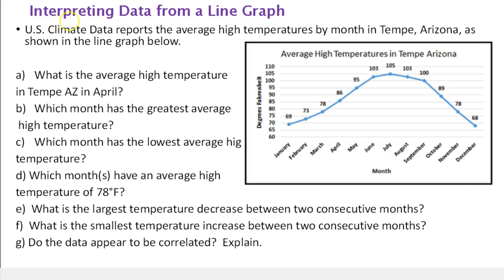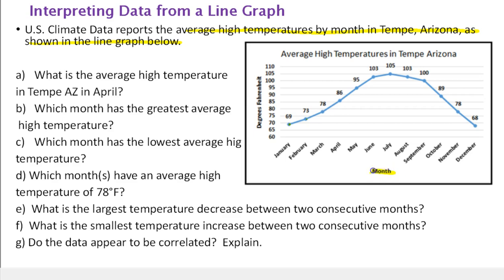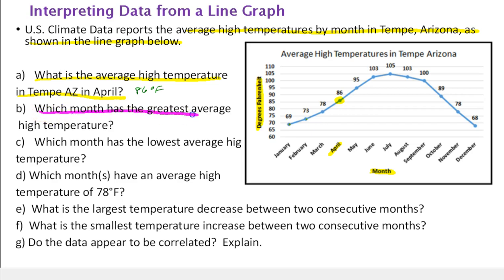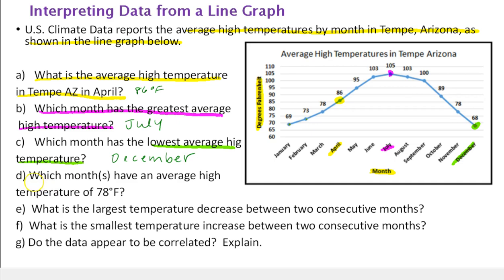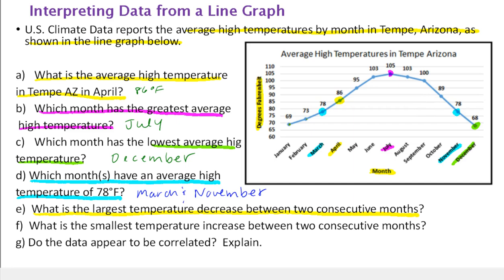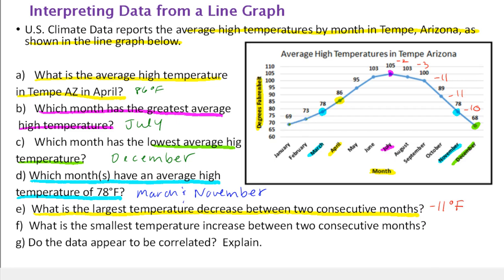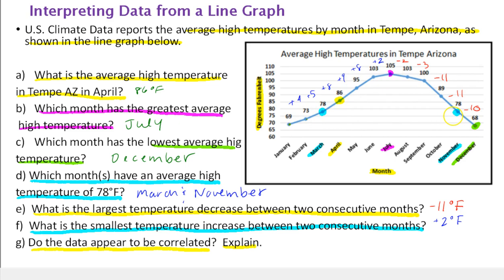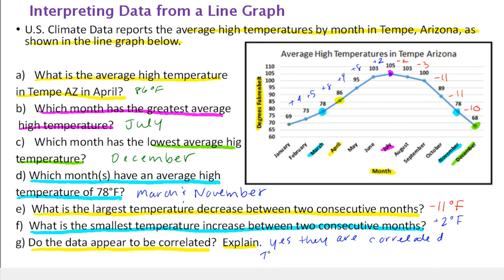College Math: Unit 7 Problem 12